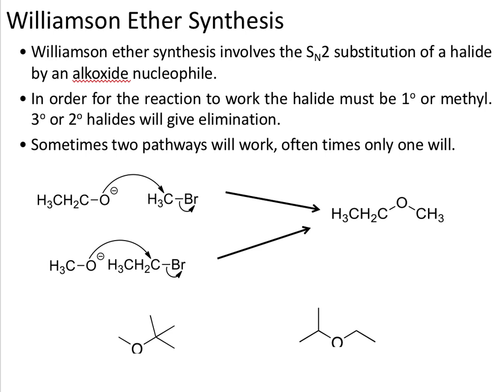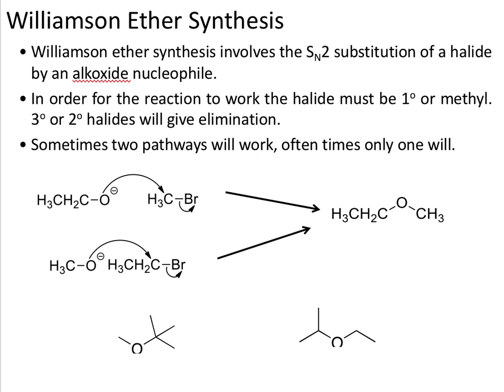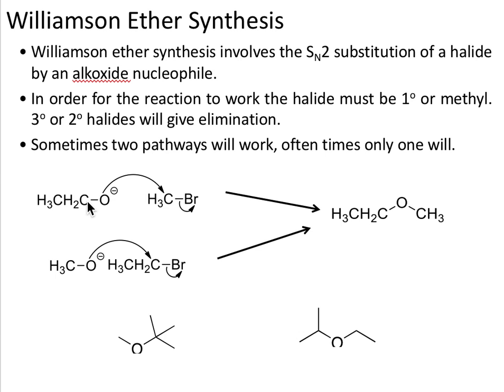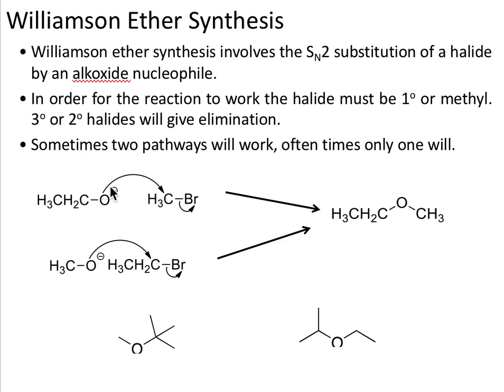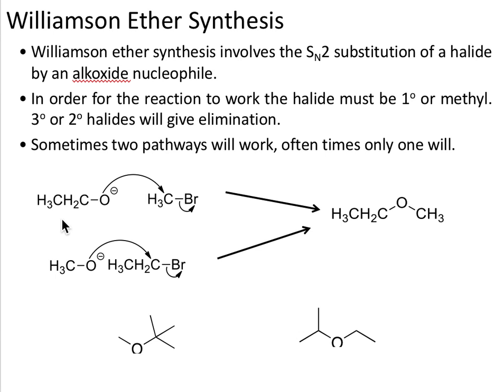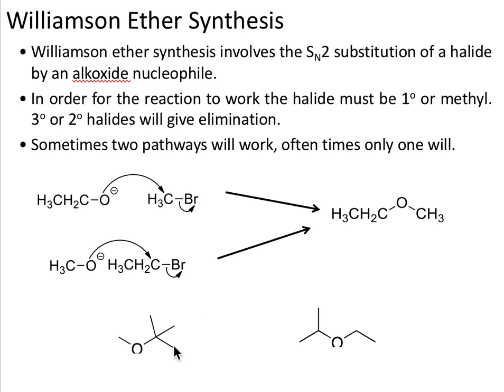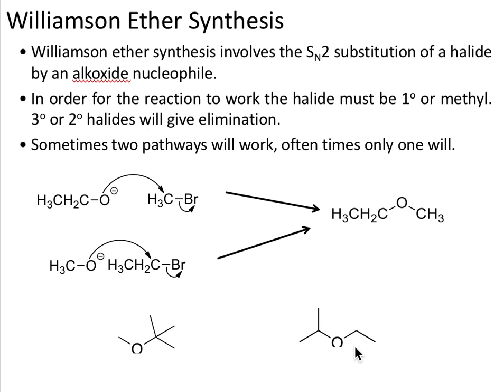Ethers Williamson Synthesis